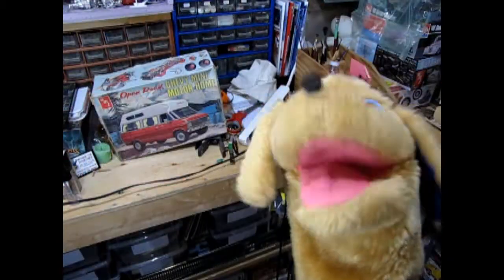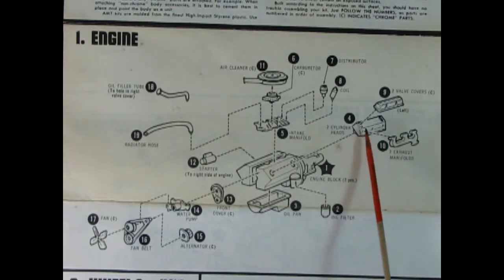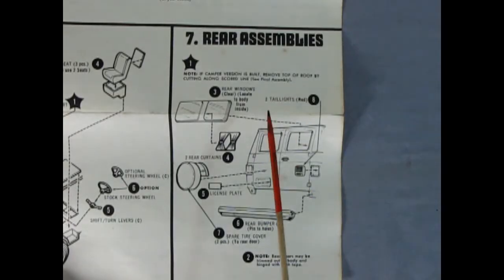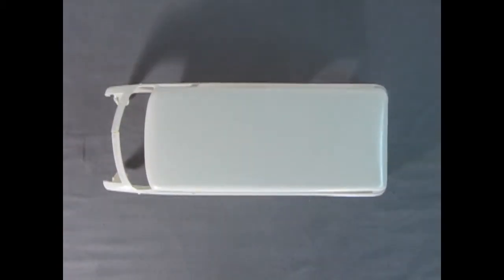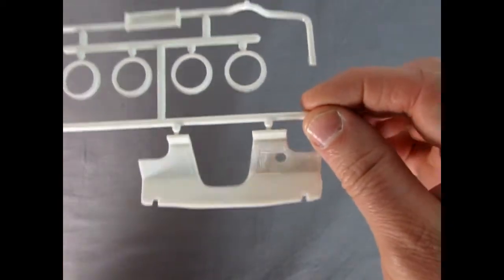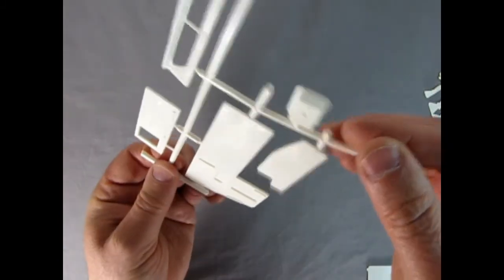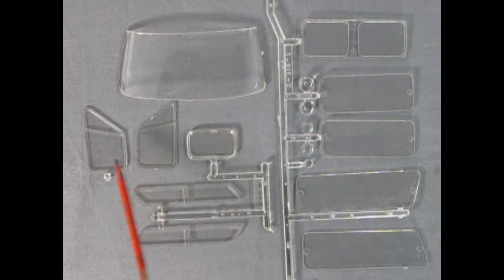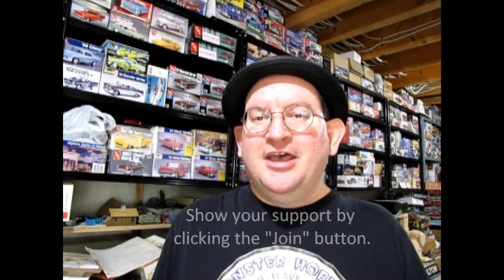Unboxing The 1970 Chevrolet Open Road Camper Model Kit by AMT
Are you looking for the 1970 Chevrolet Open Road Camper Model Kit by AMT and want to know what the instruction sheet, plastic parts and decal sheet looks like before you buy the model?

Let us do the work for you as we unbox the AMT 1970 Chevrolet Open Road Camper Model Kit.

Thank you very much for watching "Unboxing The 1970 Chevrolet Open Road Camper Model Kit by AMT". It means a lot to us!